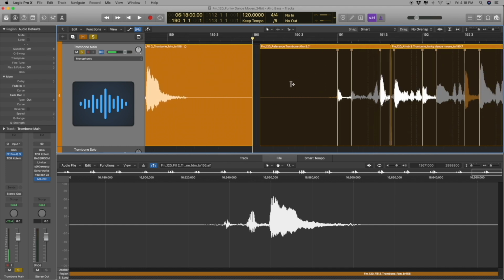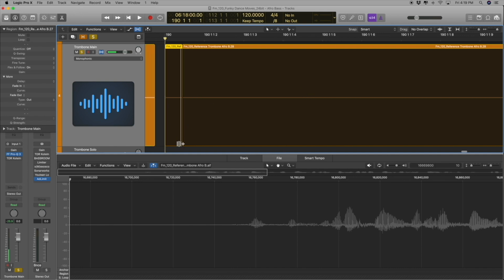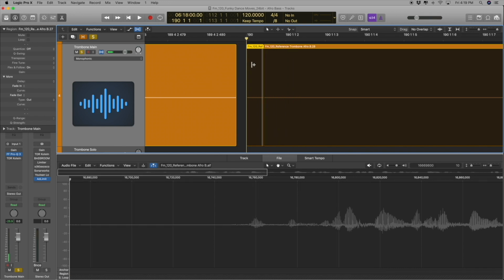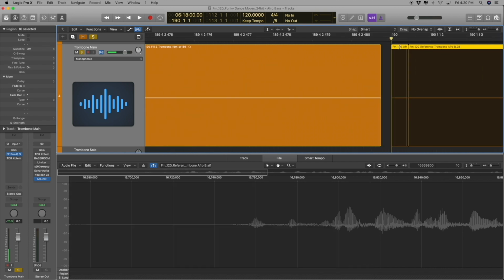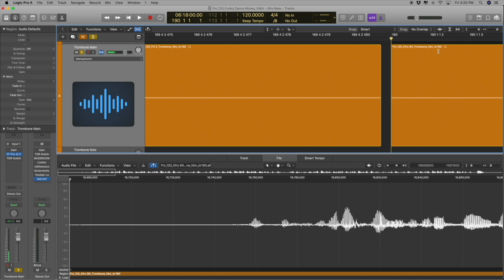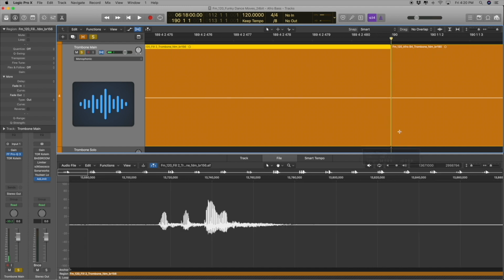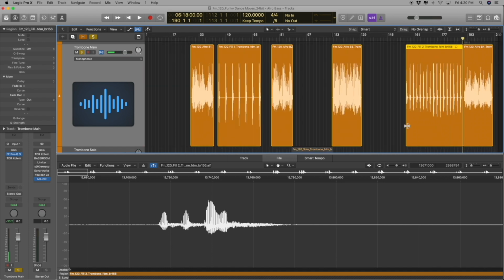39. Fill 2 & Afro B4 Precise Cuts (Learn on Ableton, Logic Pro X or Any Pro DAW)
Make precise cuts even if you are not sure to ensure your loops play through correctly

HOW

SUGGESTED PREPARATION

WHO

- Music producers
- Music composers
- Musicians
- Podcast Producer
- DJs
- Teachers to have new teaching material for classes
- Audio editors

LEARN

REQUIREMENTS

ADVANTAGES

SHARE / GIFT